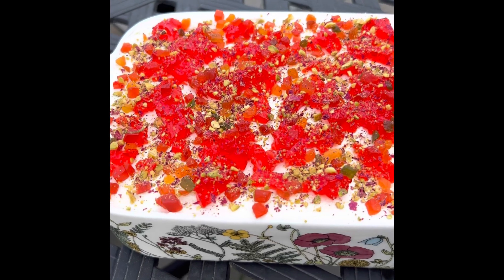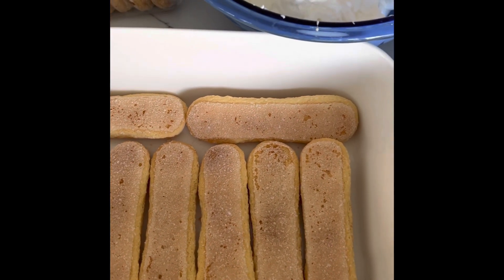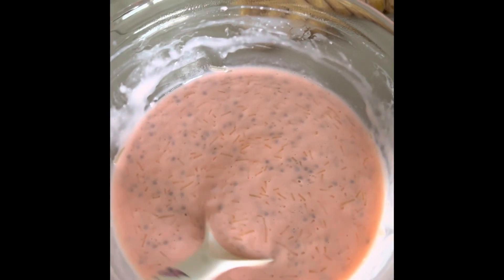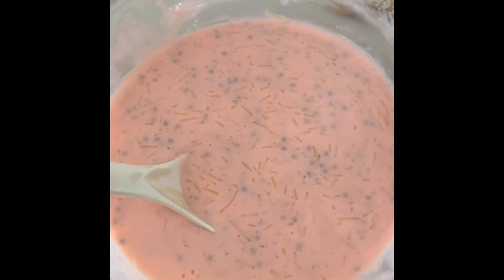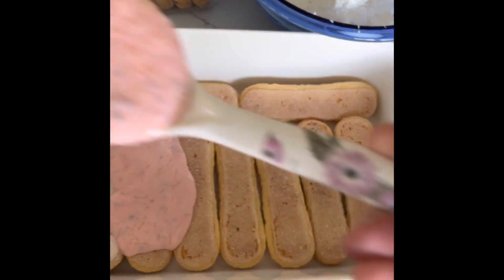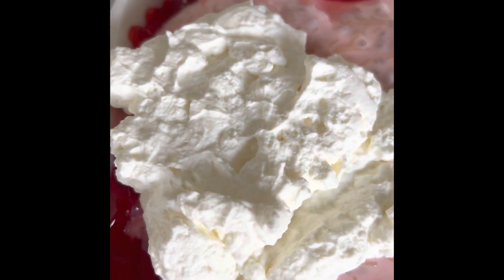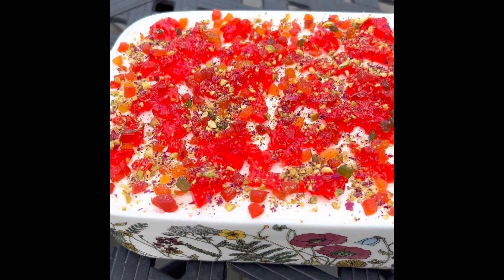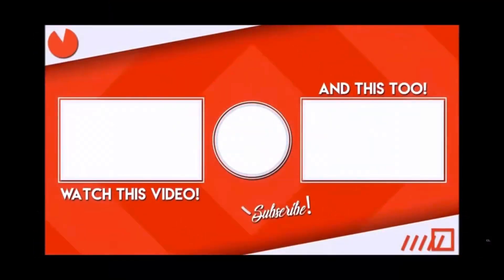Rose Falooda Tiramisu| Chilled Desserts | Summer Dessert | No bake| Quick & Easy dessert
Rose Falooda Tiramisu| Chilled Desserts | Summer Dessert | No bake, Quick & Easy dessert - Foodland

Ingredients -
Falooda mix packet
500 ml milk
1&1/2 cups heavy whipping cream
2-3 tablespoons sugar
Rose syrup (optional)
Strawberry jelly
Mix dry fruits
Dry rose petals (optional)
Lady fingers to layer up twice